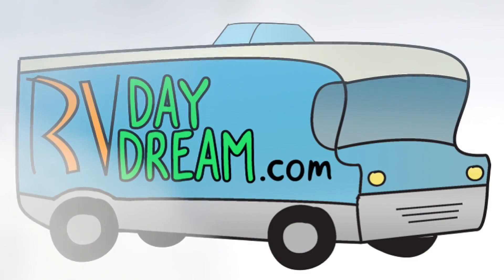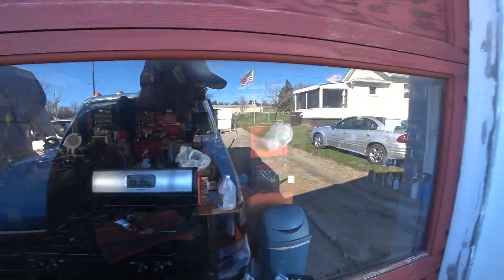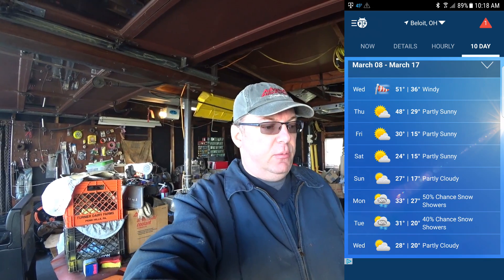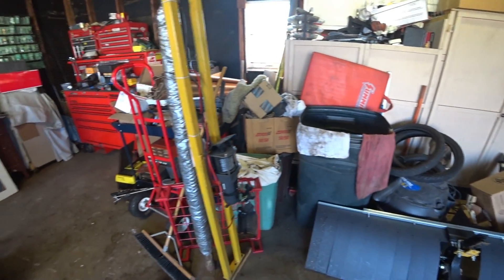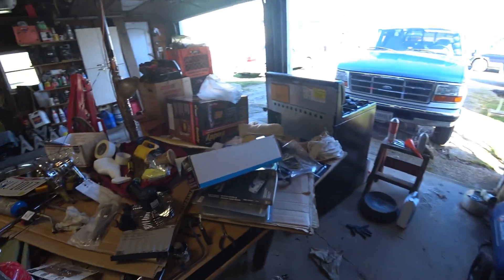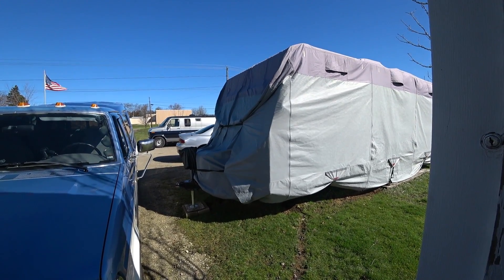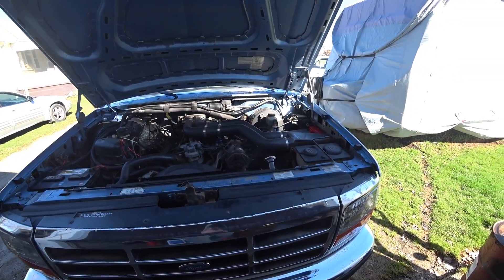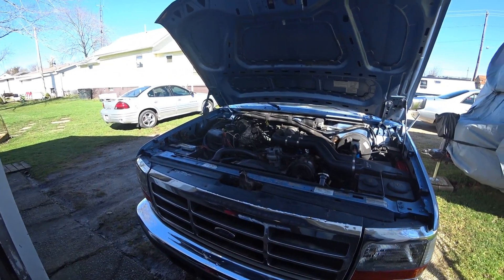RV Tow Vehicle engine noise and a Rant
Not a whole lot going on today BUT, I had experienced an issue with the tow vehicle and wanted to elaborate a little bit.. Got a little cleaning up done in the garage so we could start organizing a sale pile and eventually a yard sale for downsizing..Also, wanted to show you my winch and mention how I plan on using it for boondocking.